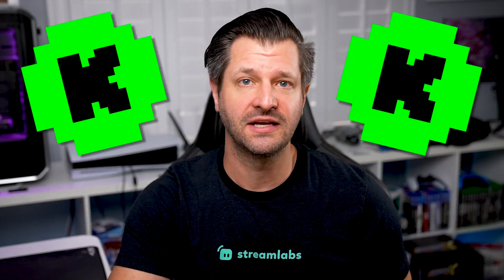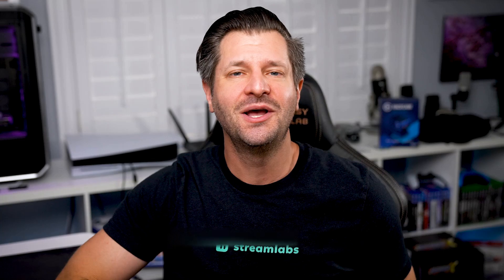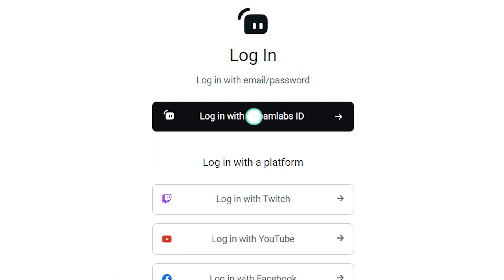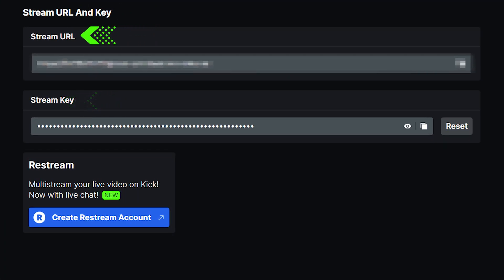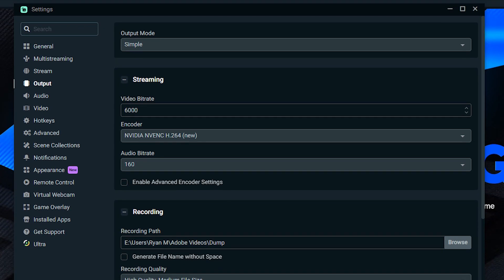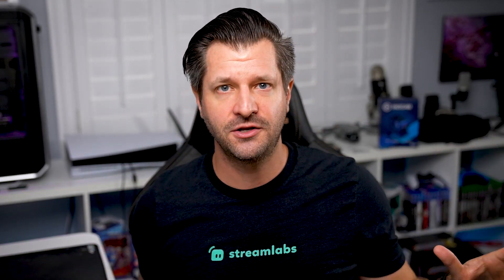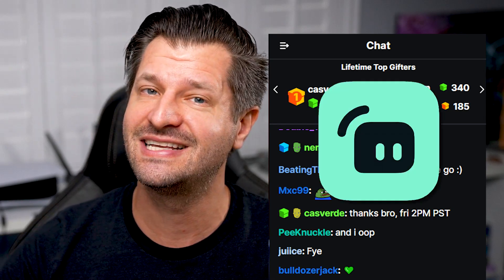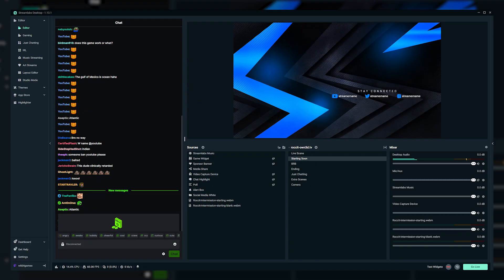How to Live Stream to Kick Using Streamlabs Desktop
Our core goal at Streamlabs is to enable streamers to have the smoothest and most creative streaming experience, regardless of what platform they stream to or what other tools they find helpful. We don’t see this changing, and we believe that it’s important for us to offer the best possible experience with Streamlabs, regardless of where streamers prefer to broadcast.

We are currently exploring an integration with Kick.com to help streamline the go-live experience for creators on their website. Eventually, this integration will include login, alert, chat functionality, and more While we don’t have an estimated time of release yet, it is still possible to live stream to Kick using Streamlabs today. Today, we’ll show you how to go live to Kick and start streaming in just a few simple steps.